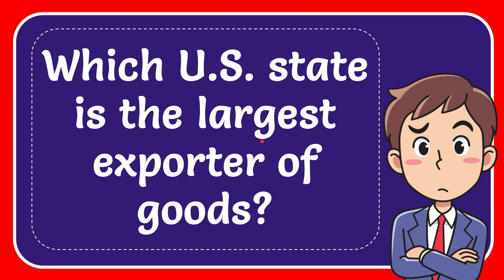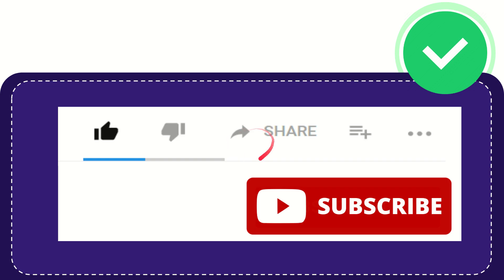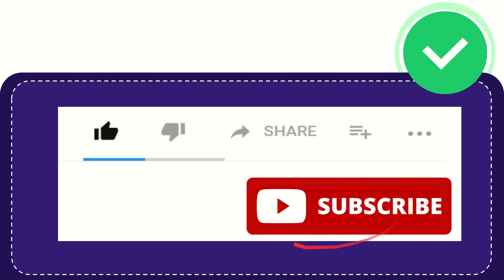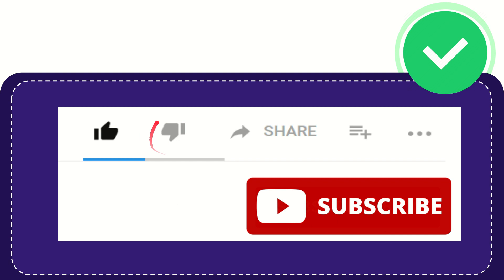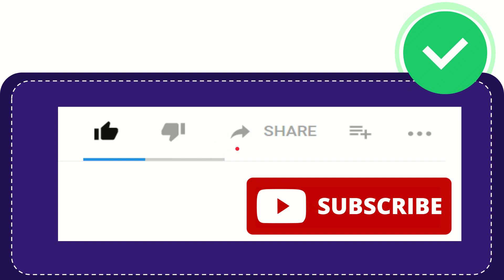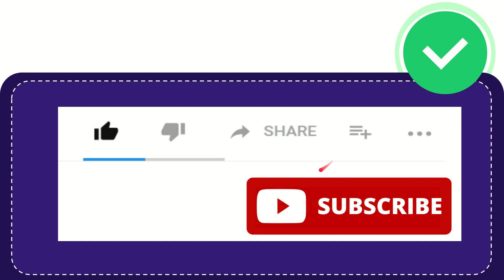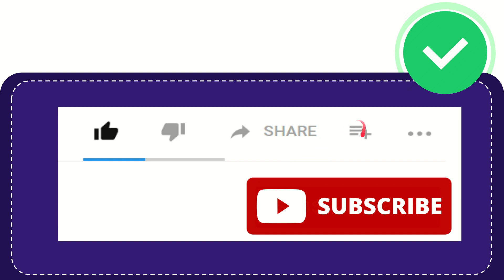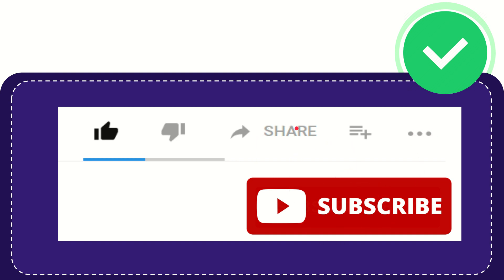Which U.S. state is the largest exporter of goods?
Which U.S. state is the largest exporter of goods? NEW VIDEO#